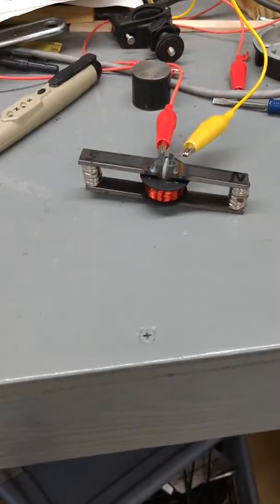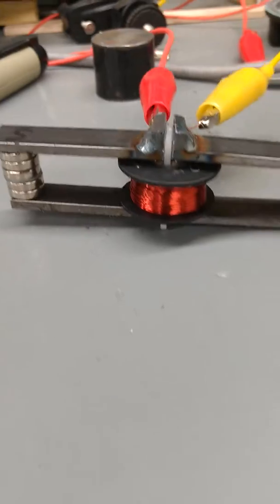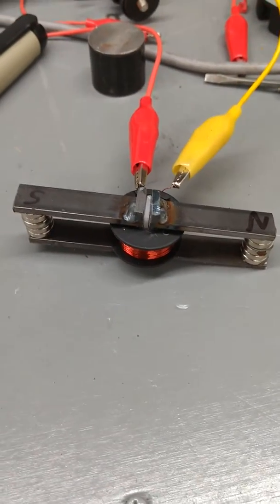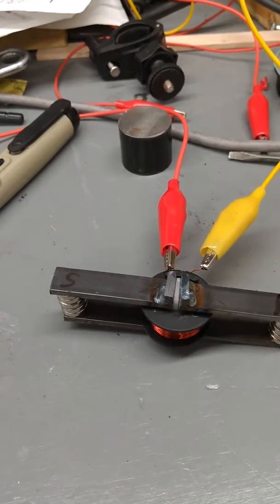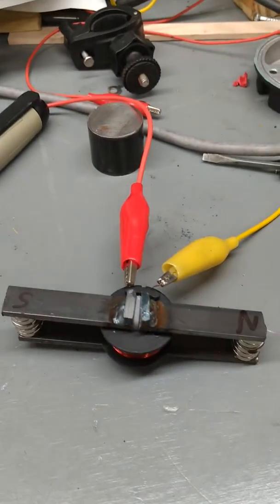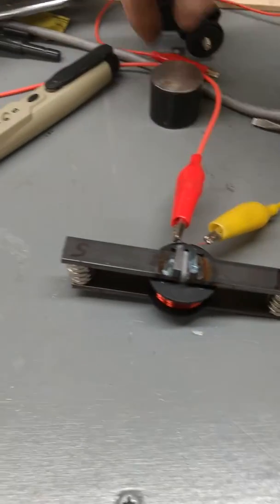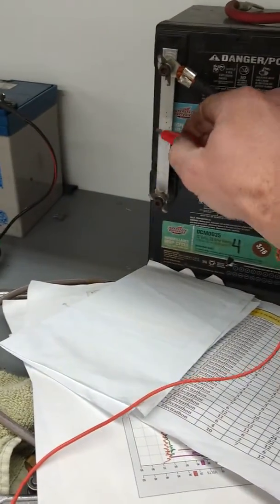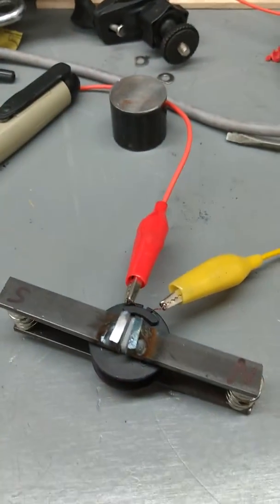Dual electropermanent magnet circuits- -single coil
This way you can switch between permanent magnet N and and S poles at what is essentially the same point with just a pulse of energy.